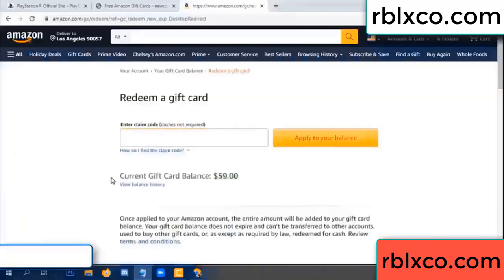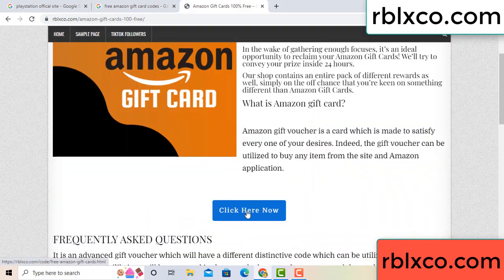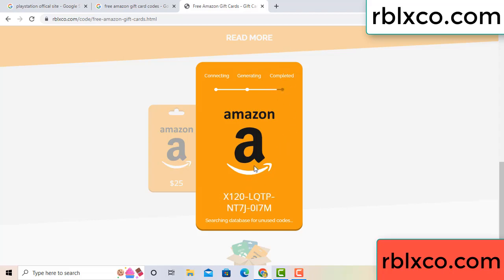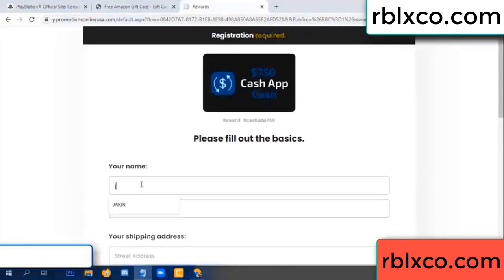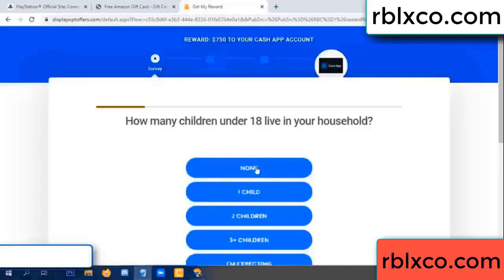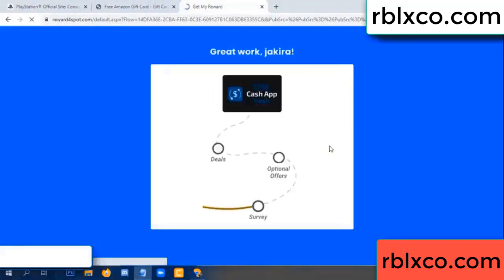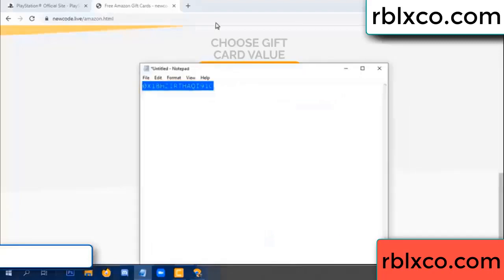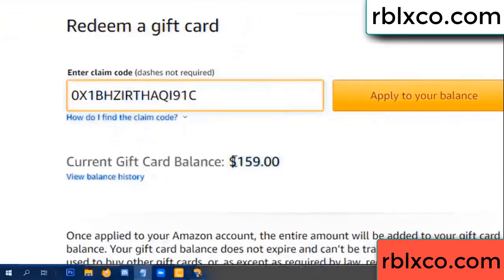amazon gift card codes 2022 ////amazon gift card codes redeem